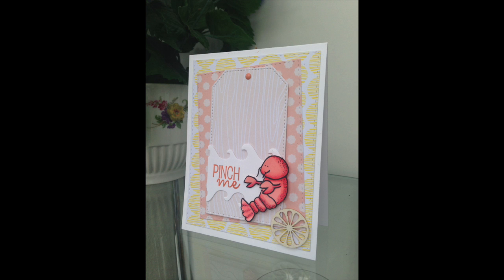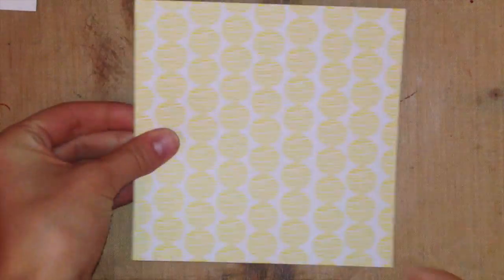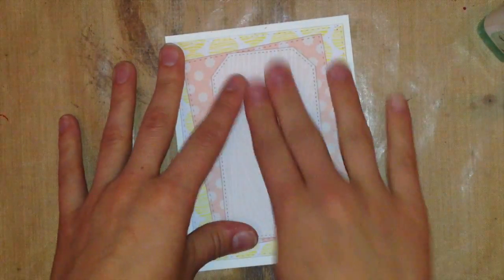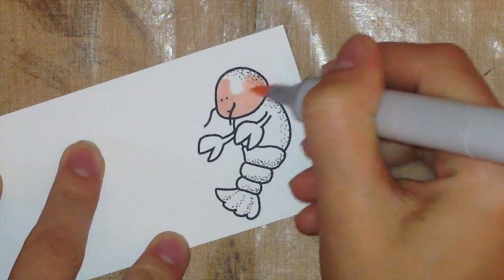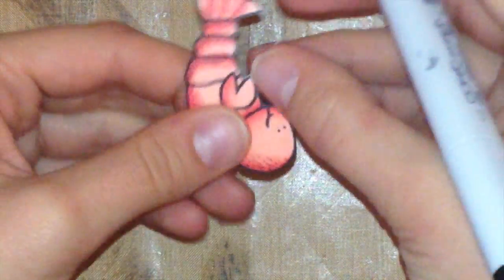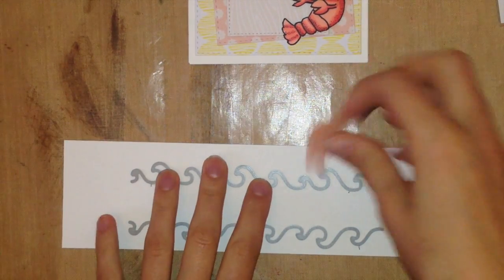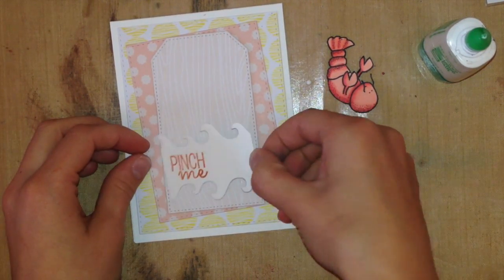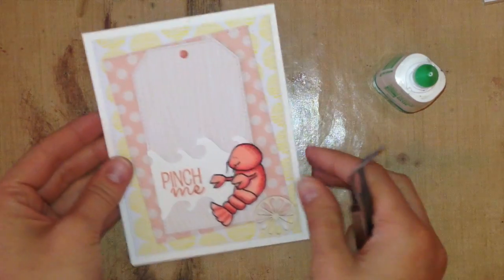Create a Smile's Sending Sunshine Kit Video Hop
Kit available May 15th - limited supplies available!

All of these products are my personal crafting supplies and the idea is my own creation unless otherwise stated. I am on So Suzy Stamps and Create a Smile Video Design Teams and design for the AAA Cards Challenge DT. I was not asked to feature any of these products for this video.